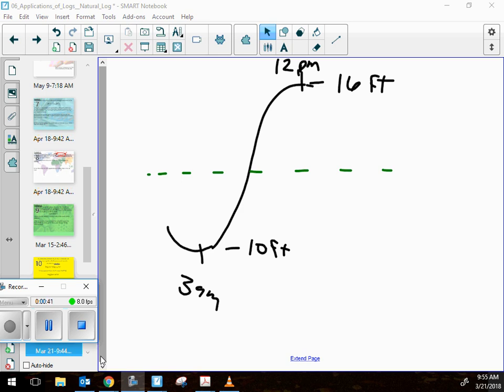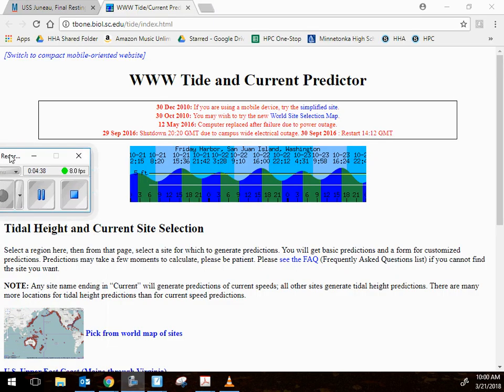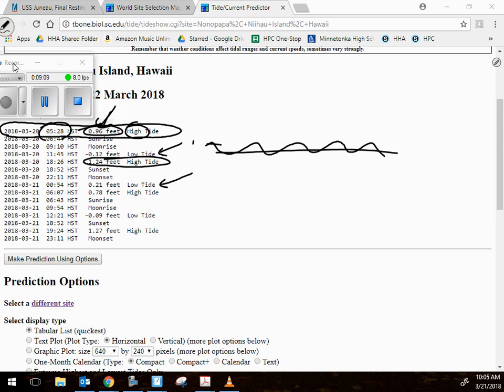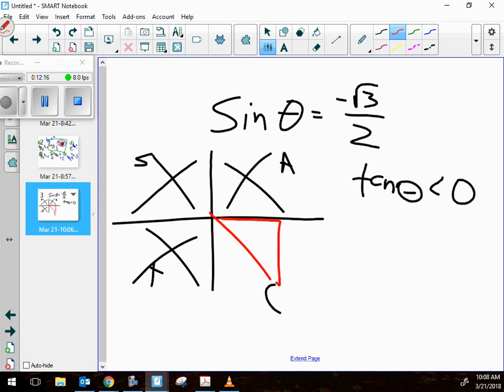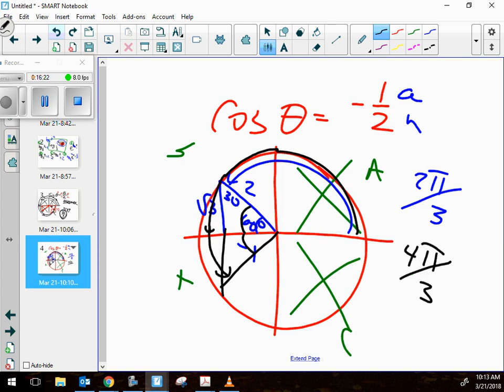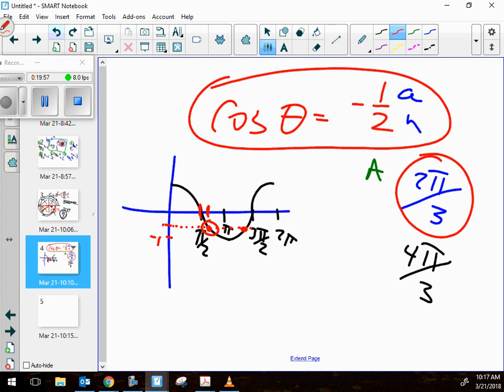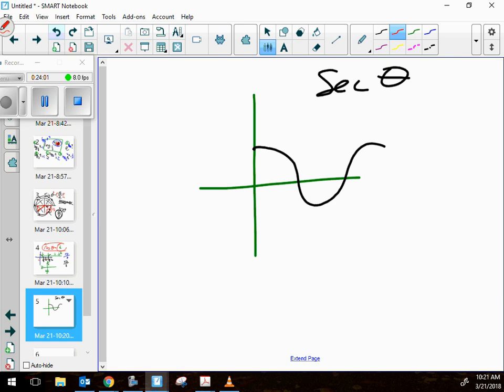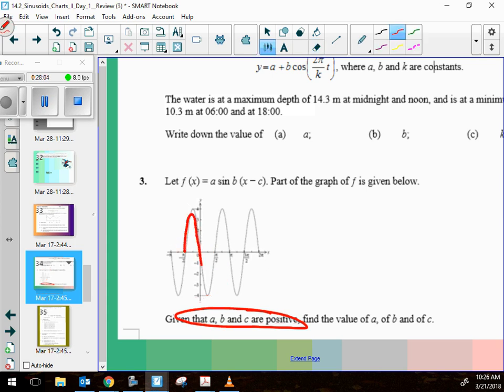March21 2018 HPC Review for graphing trig test